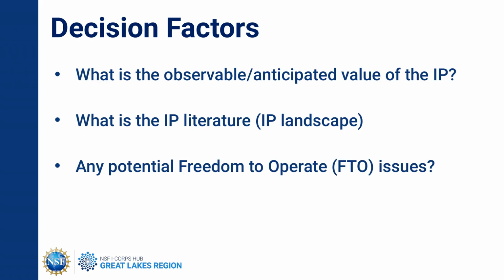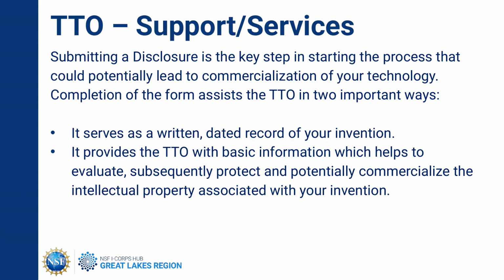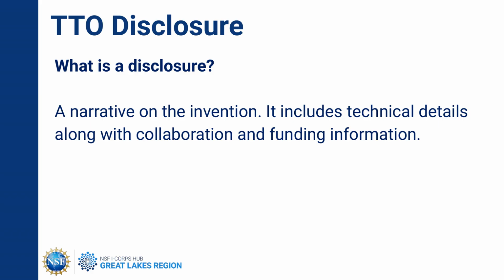How University Technology Transfer Offices work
The fourth in our series of videos on Intellectual Property and working with Technology Transfer Offices, Joy Eakin and Joe Bradley, explore how university Technology Transfer Offices work, and what to expect as an innovator.

This work is supported by the NSF I-Corps Hub: Great Lakes Region, NSF Award #2048612